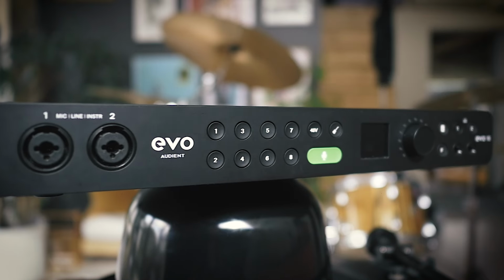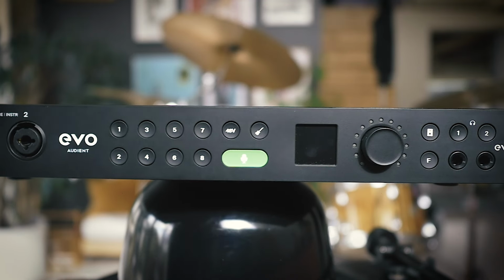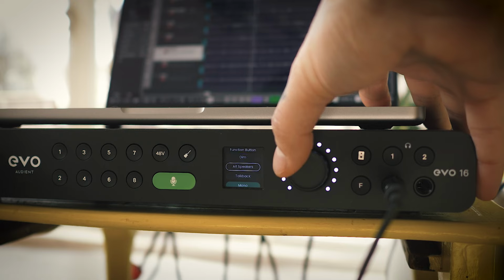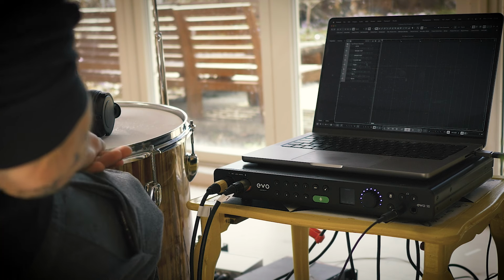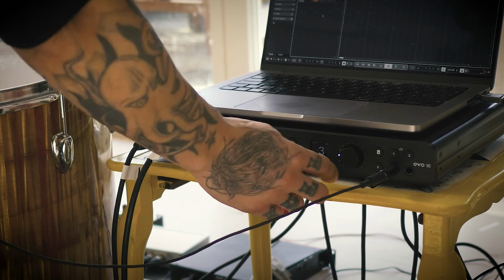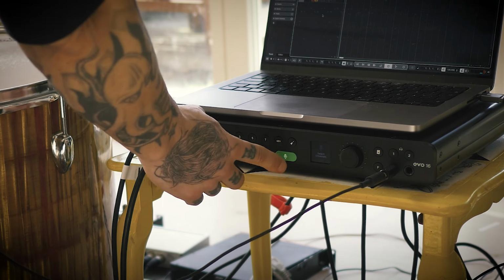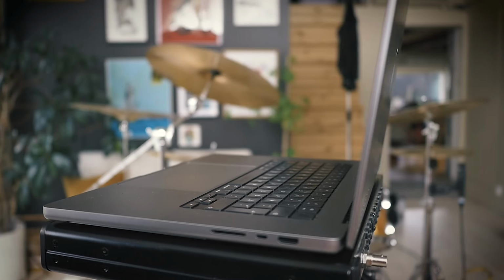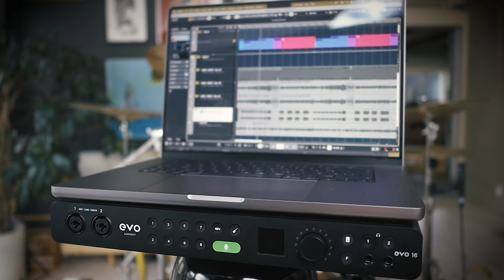EVO 16 REVIEW!!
I've been using the EVO 16 for a while and it's awesome!

If you find something here that are of interest for you, please use my link to support me without it costing anything extra for you. Thank you so much.